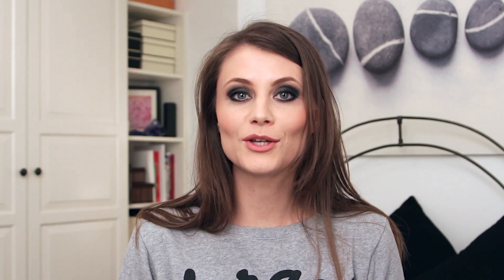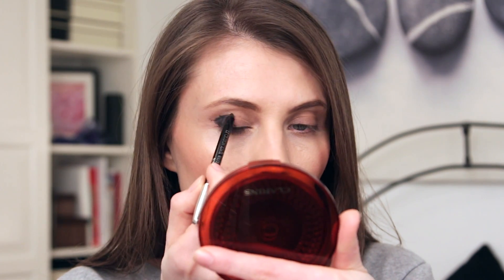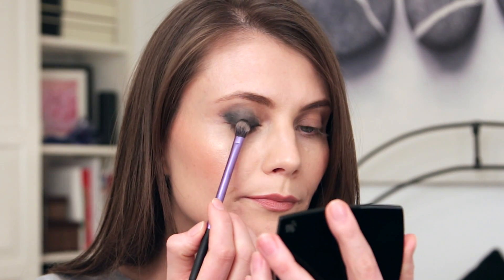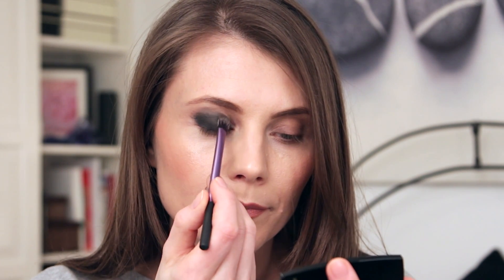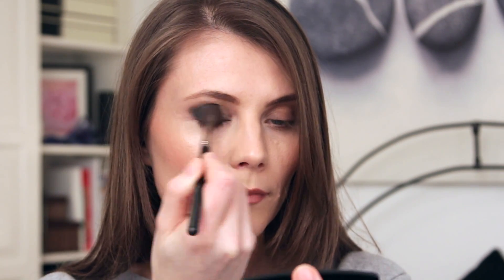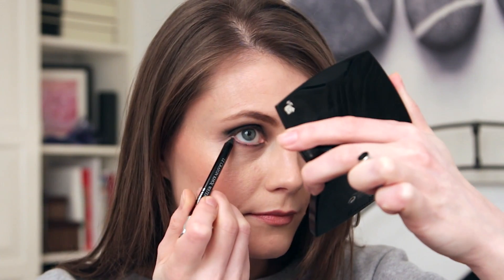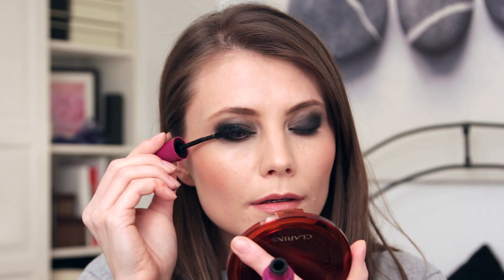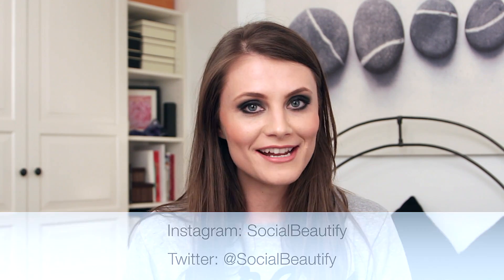Smokey Eyes in 3 steps | SocialBeautify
It's an easy to follow tutorial for smokey eye look. You need only 3 products and 3 steps to crate this look. Watch this video and learn how!

WHAT I'M WEARING:
One Piece hoody

PRODUCTS I'VE USED:
I'm using Waterproof black pencil liner from Lancome, and Lancome eyeshadow palette Hypnose Star Eyes: ST1 BRUN ADORE but I've used only the darkest shade and a touch of highlight underneath my brow arch. Mascara is from Maybelline.

I have 10 lesson makeup course coming soon and don't want you to miss out! Here is the link! Come on! Click!